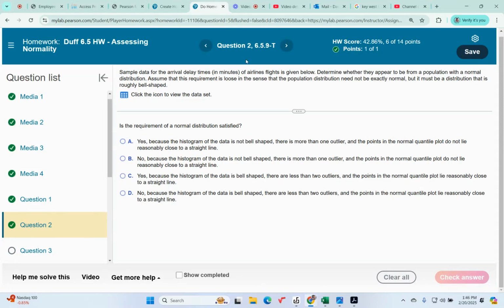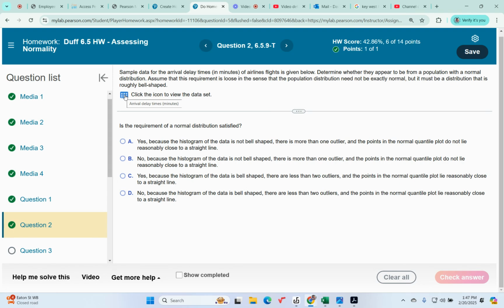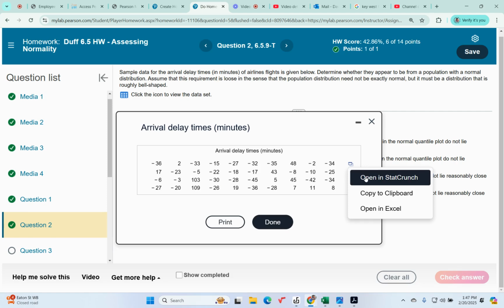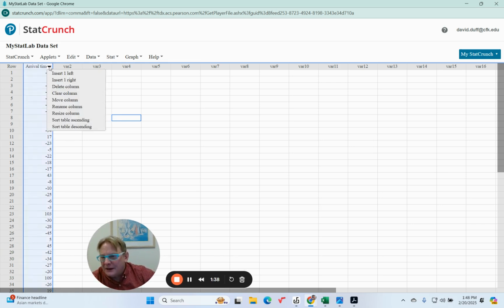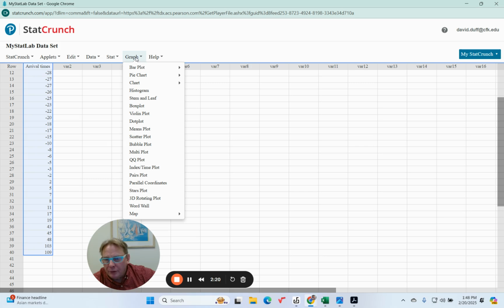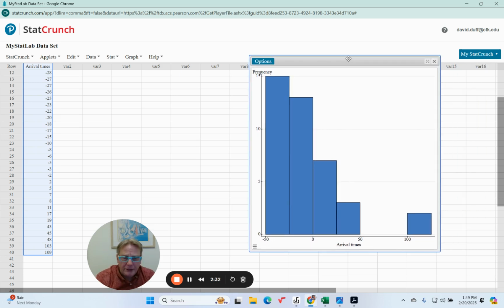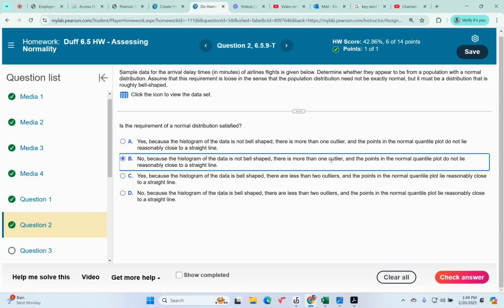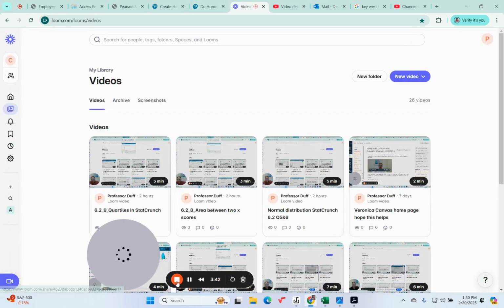6 5 2 Histogram test for normality